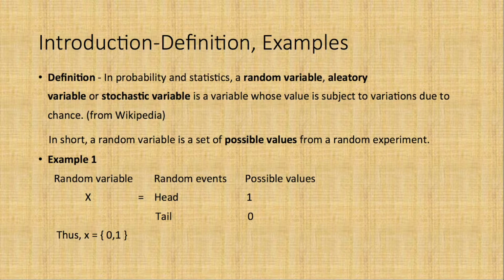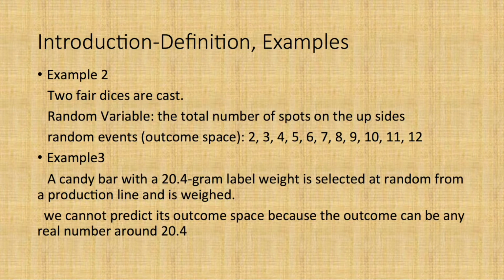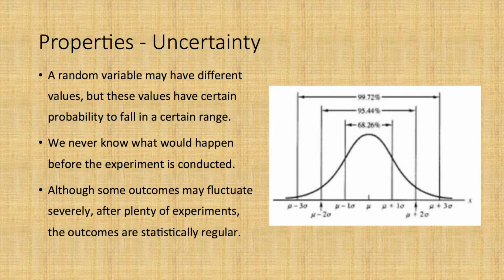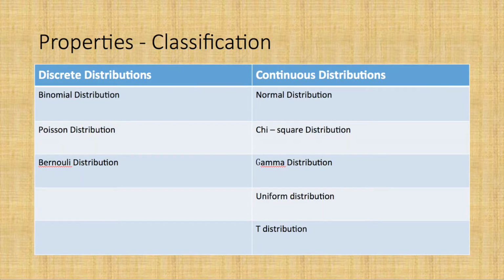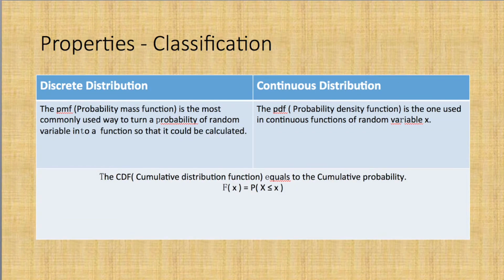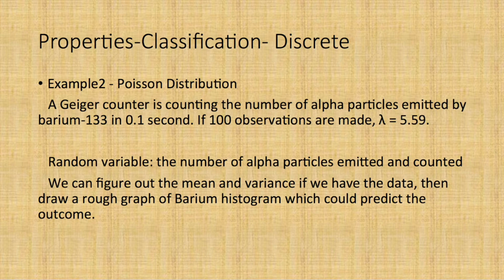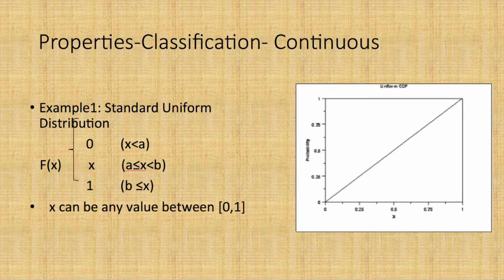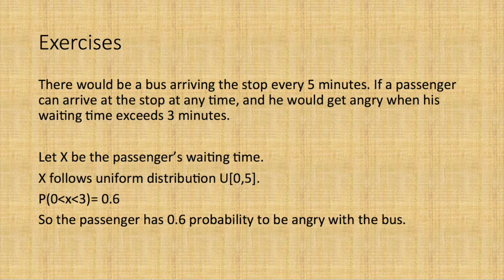Random Variable: A Key Concept in Statistics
Do you want to learn more about statistics and how it can help you understand the world?

In this video, we will introduce you to one of the most important concepts in statistics: random variable. A random variable is a quantity that can take different values depending on chance or randomness. You will learn how to define, classify, and use random variables in various situations. You will also see some examples of random variables in real life, such as coin tosses, dice rolls, test scores, and more.

It is suitable for high school and university students who want to self-learn statistics or review their knowledge. We hope you enjoy this video and find it useful. We are STATISTICS!